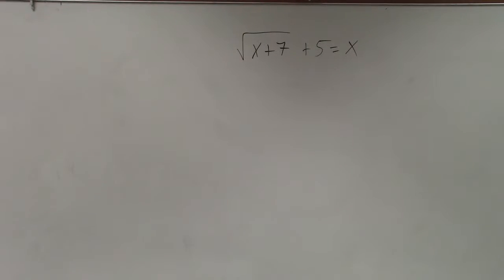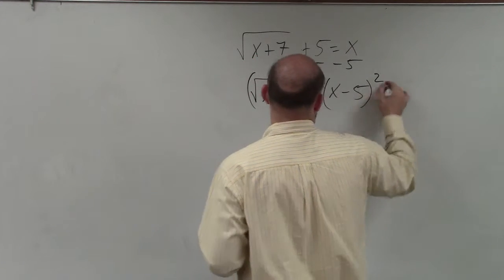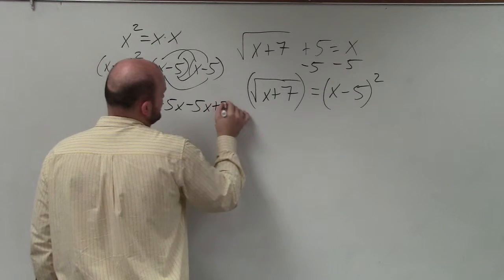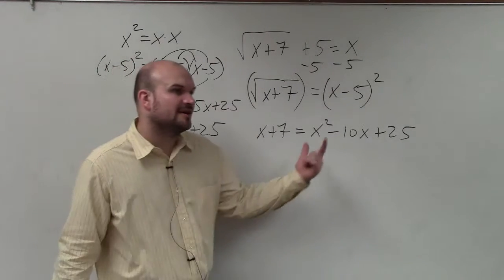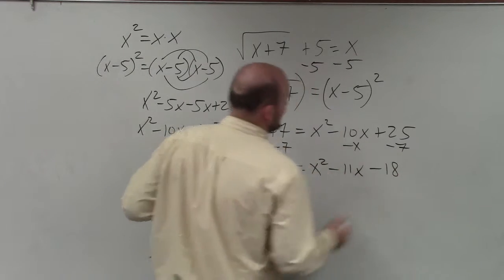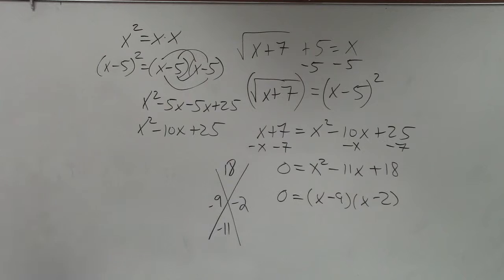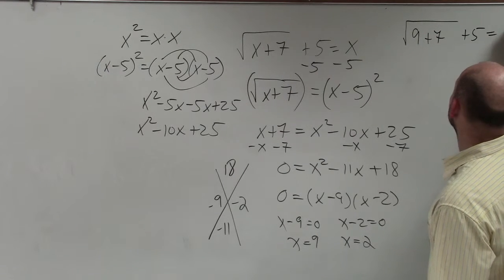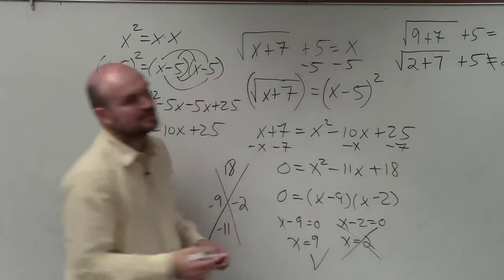Finding the solutions to a radical equation by factoring, root(x + 7) + 5 = x